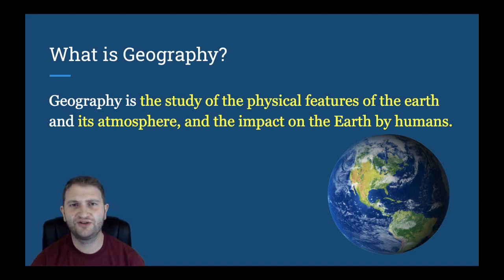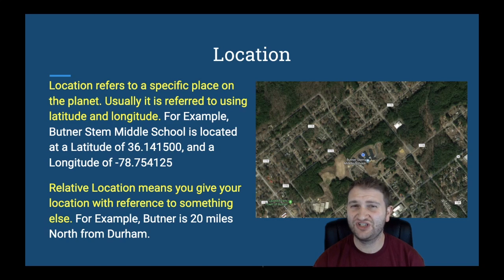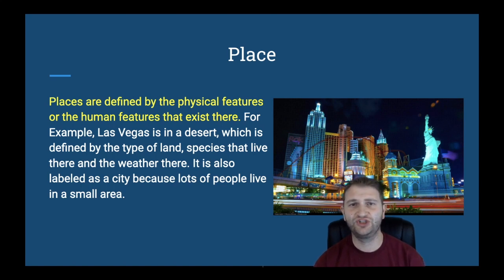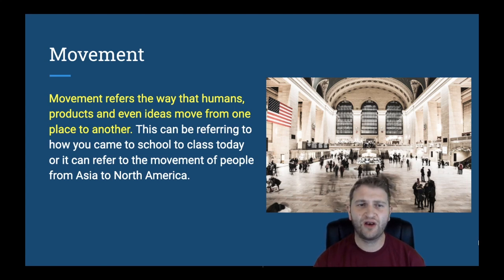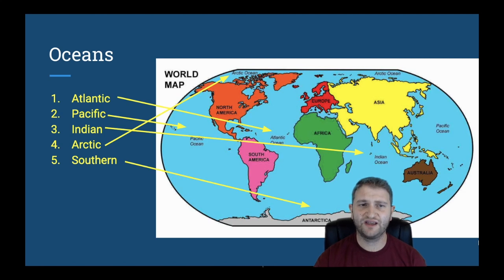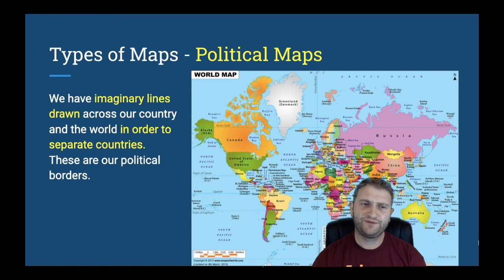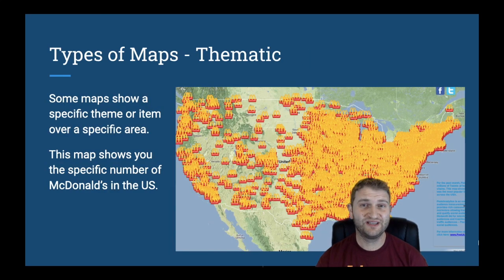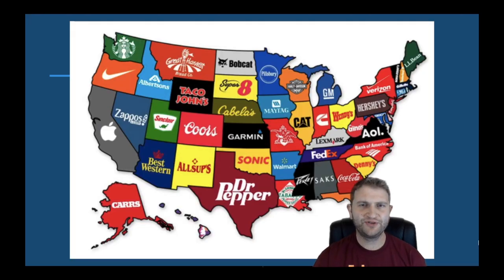Mr. Horohoe's Notes - #1 Geography 101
Let's learn about Geography and Maps! Designed for Middle School. Highlighted Notes.